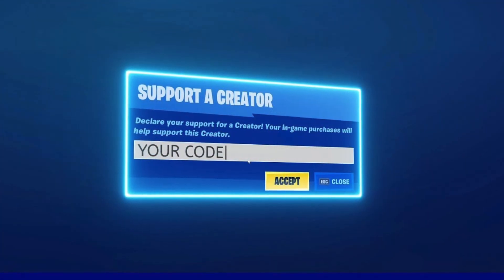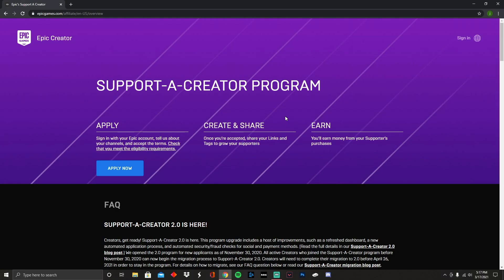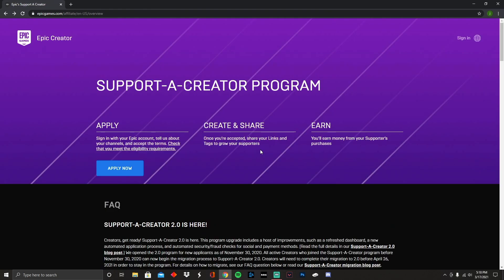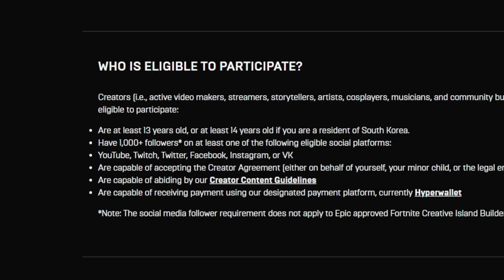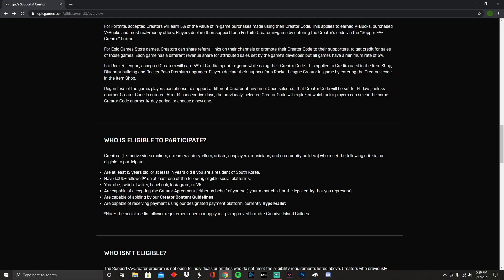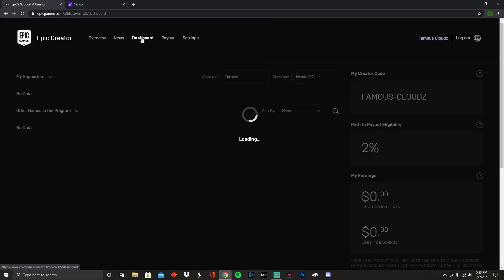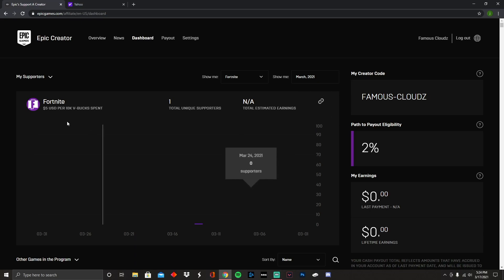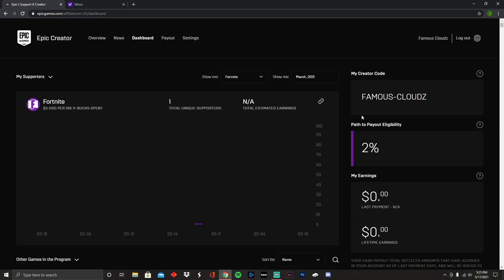How To Get A Support A Creator Code In Fortnite Or Anything Epic Games In 2021 SUPPORT-A-CREATOR 2.0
How to get a creator code in fortnite Support a creator code 2.0
Epic Games Creator code tutorial
Support a creator code tutorial
Fortnite how to get creator code
How to get creator code fortnite without 1000 followers
How to get fortnite creator code in 2021
Fortnite creator code tutorial